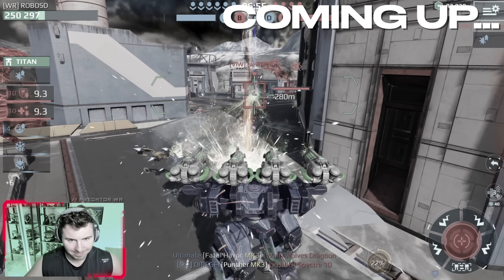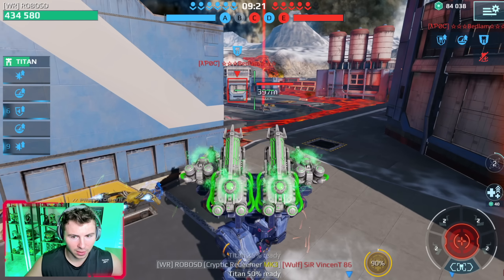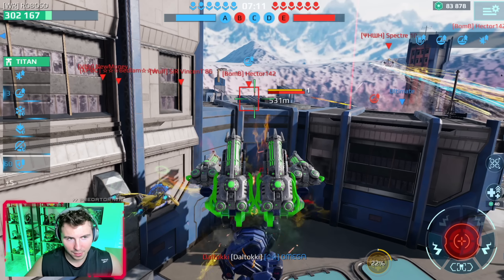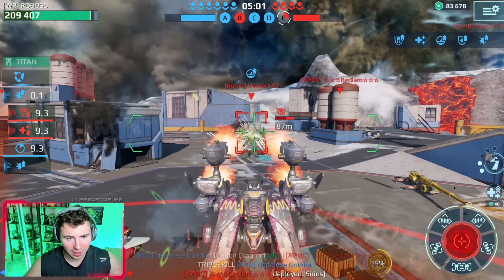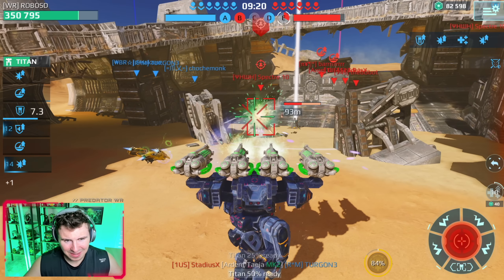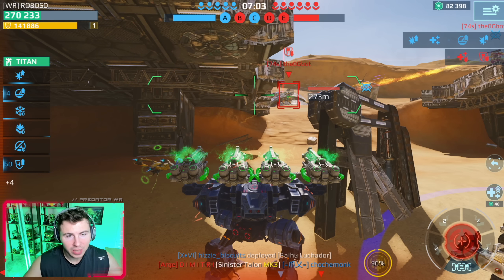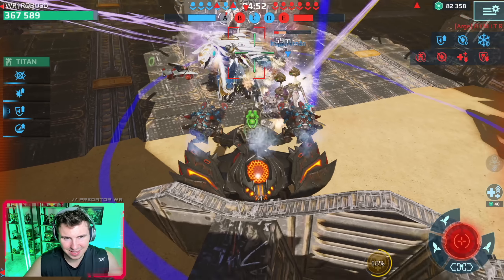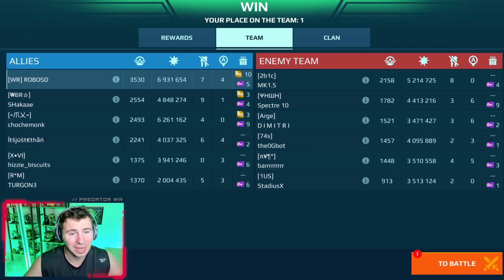Redeemer Behemoth Gets MORE Power... DELETING Anglers Everywhere With Kestrel | War Robots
This build is INSANE! Otto Redeemer Behemoth is one of the craziest weapon builds in the game. And it gets even crazier with kestrel drone. The firing rate is so insanely fast and the damage is absurd. Not to mention the short reload. It is pretty much target practice as no robot can take constant fire from this redeemer build, especially with otto. I prefer the redeemer over the decay for brawling, as redeemer are very underrated. The first game is especially insane as I thought I was going down about 3 separate times. Super Behemoth Redeemer 🧪

0:00 Intro
0:12 Next Level Redeemer Behemoth
1:35 Ridiculous Redeemer Firepower - Game 1
7:55 Redeemer Torching Enemies - Game 2
15:00 END Wrap Up